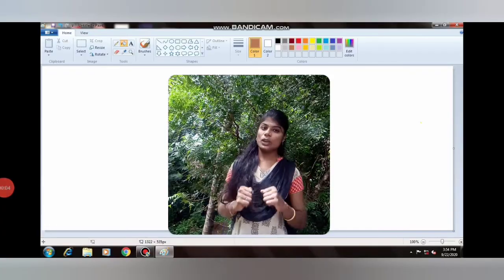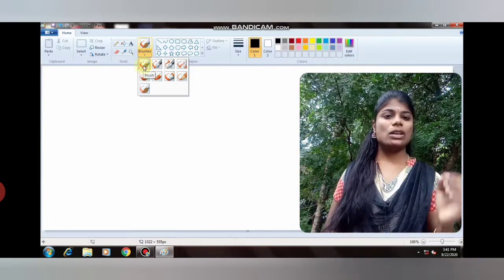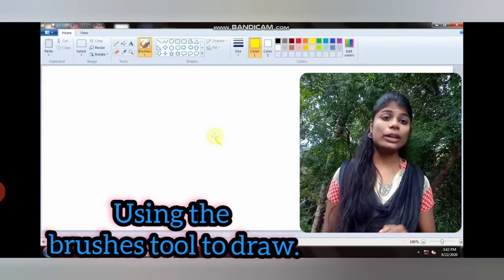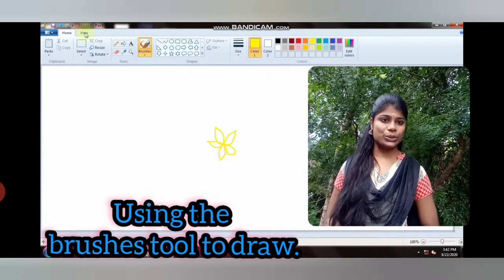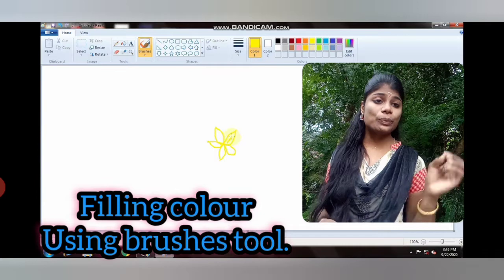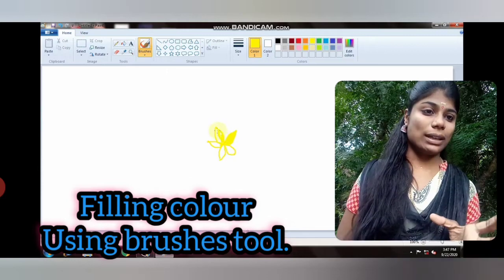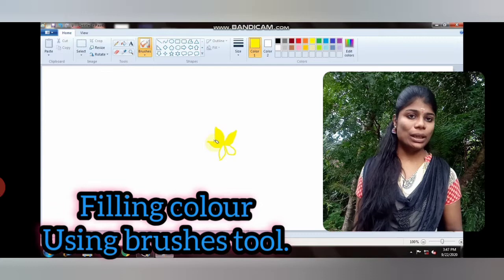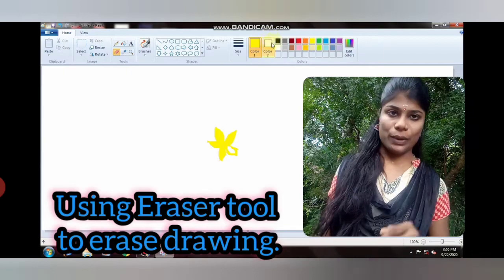CLASS 1- COMPUTER- LESSON 5-MODULE 3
Using brush tool to draw and fill colour.